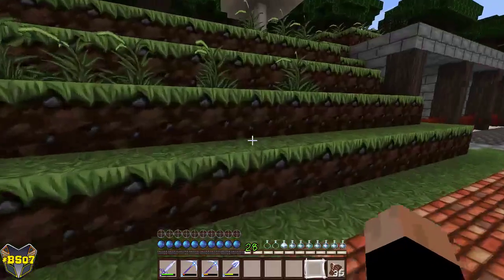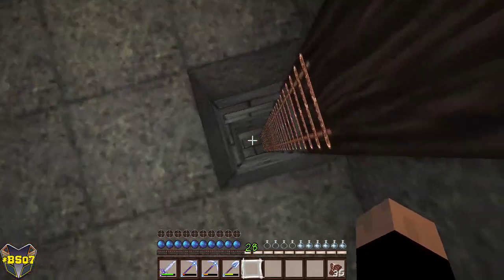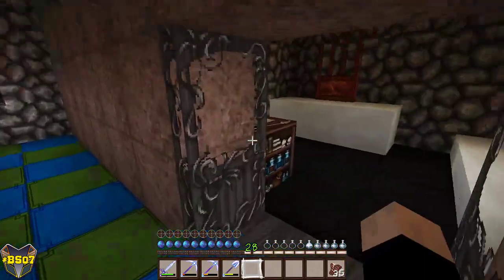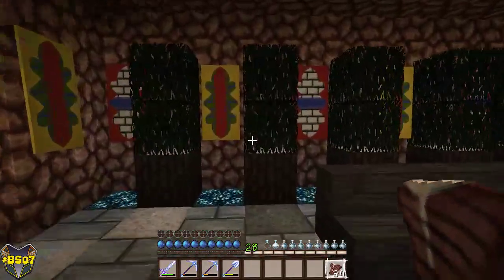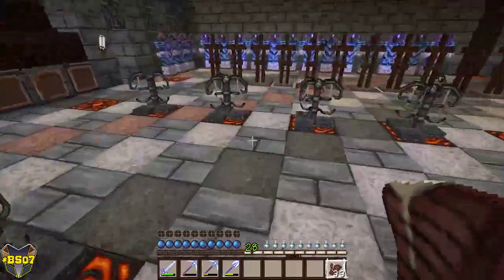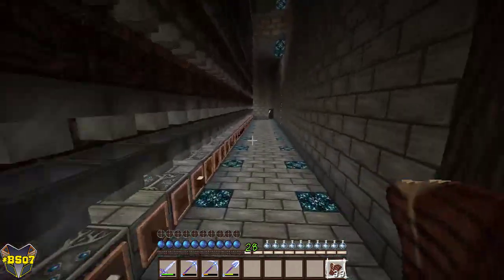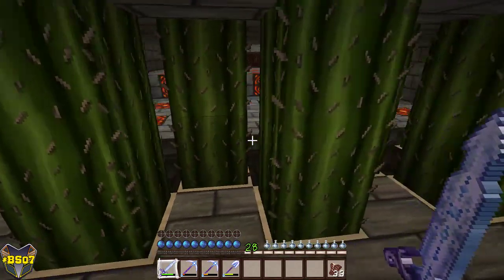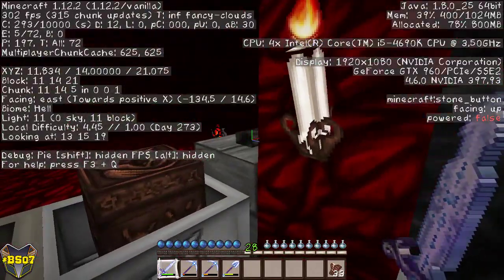Minecraft 1.10 World Tour with Ultimate Smelting Session!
I'm closing out my Minecraft 1.10 Vanilla world with a final stream and world tour, ending with the start of the ultimate smelt of the Mark V Smelter!  Hope you enjoy this vid!